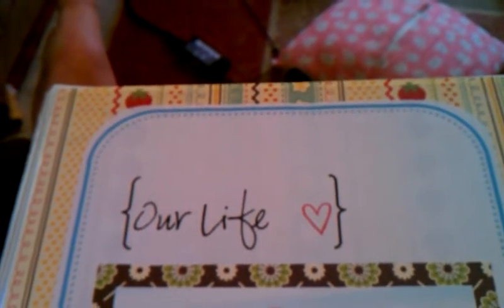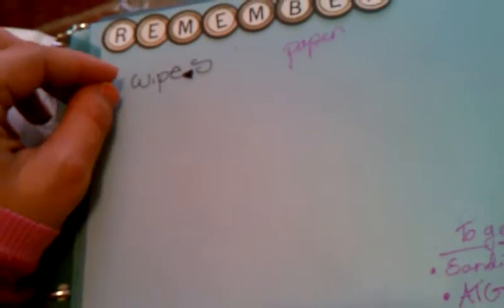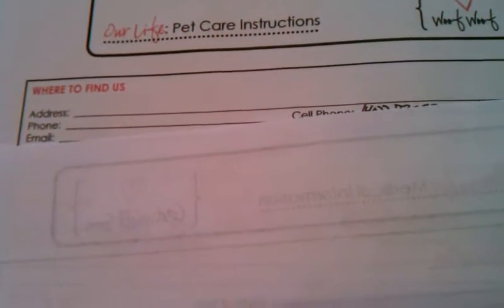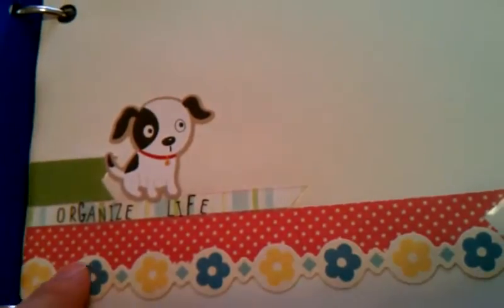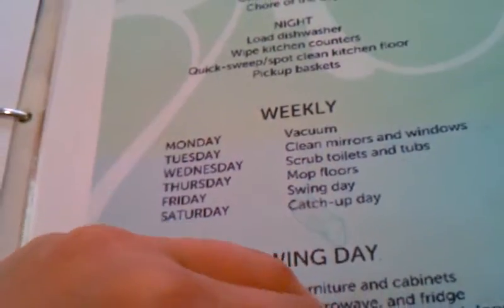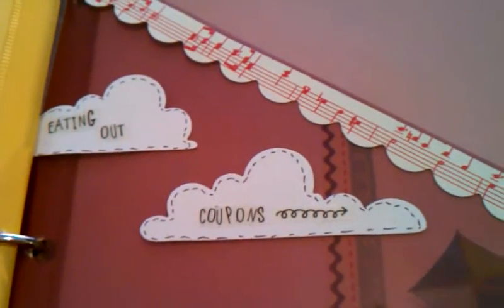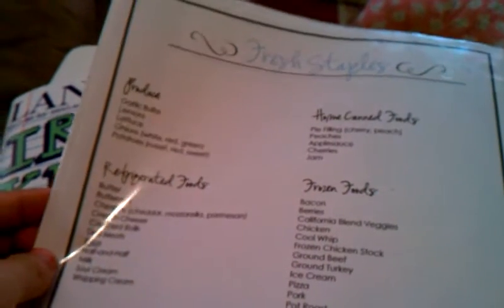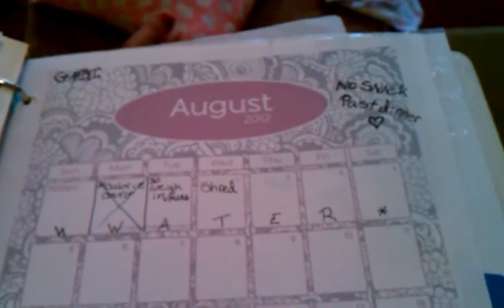Our family binder!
Sorry for the zoo like backround noise! Here is the amazing blog where I got the printables